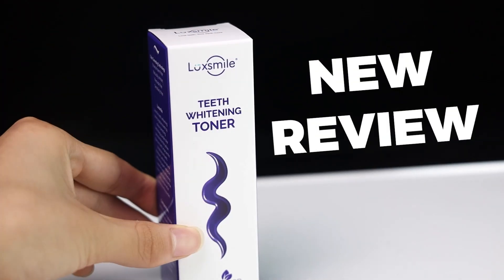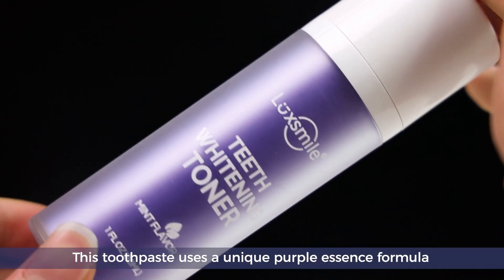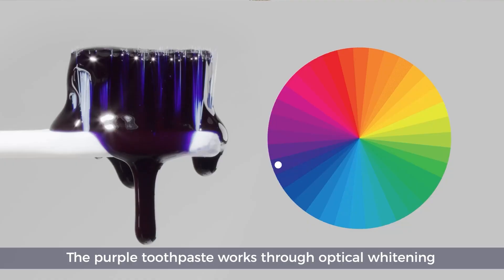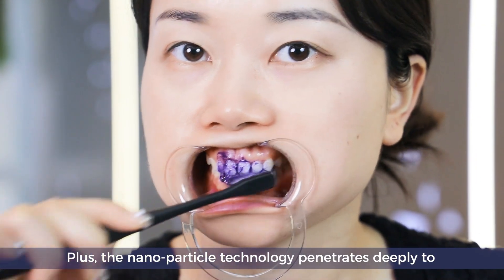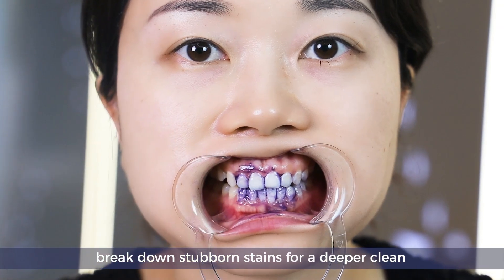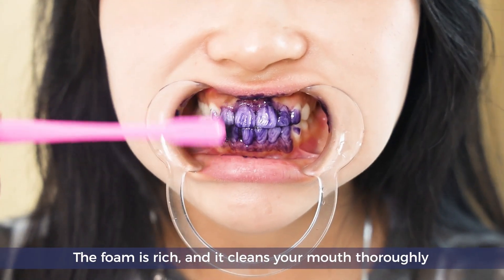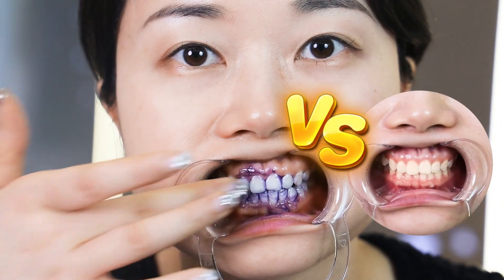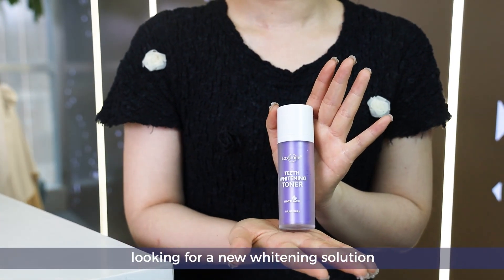Does V34 purple toothpaste really work？Review time！